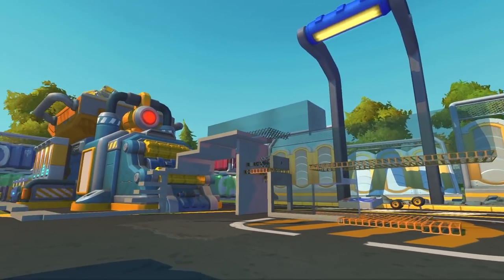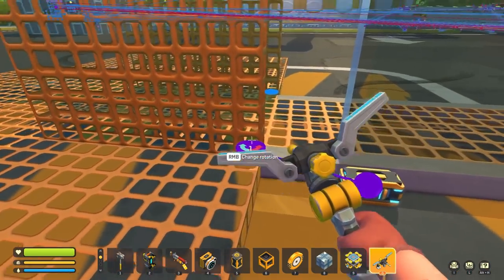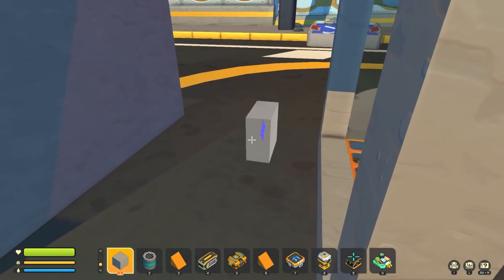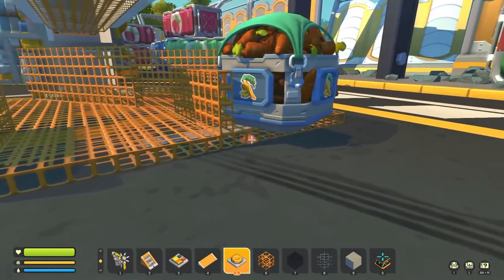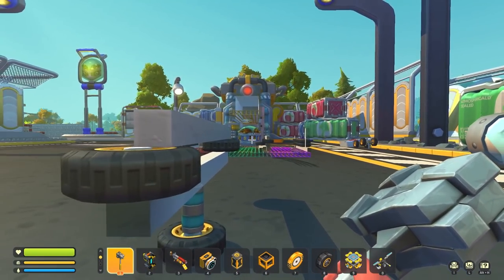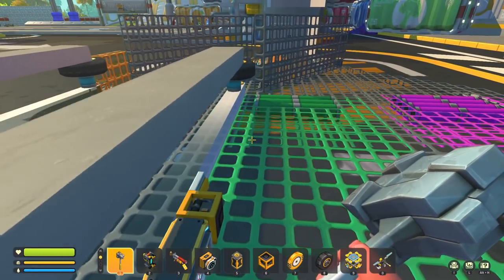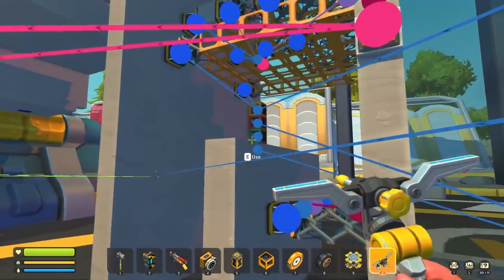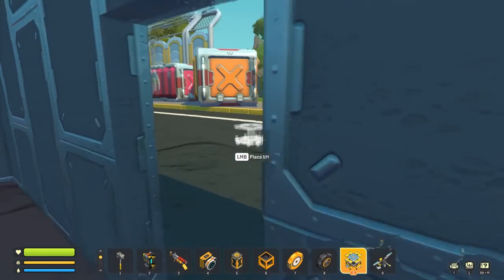Finished Automatic Package Sorter - Scrap Mechanic Survival Unleashed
Today we finish the automatic package sorter for our survival Factory! It is not perfect and has a few bugs but I have already fixed the major ones since recording this episode.